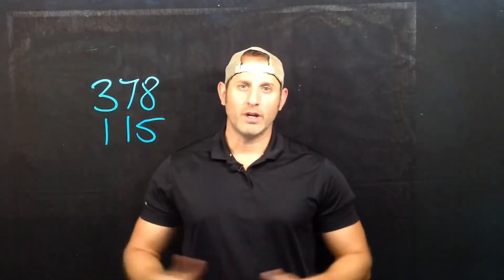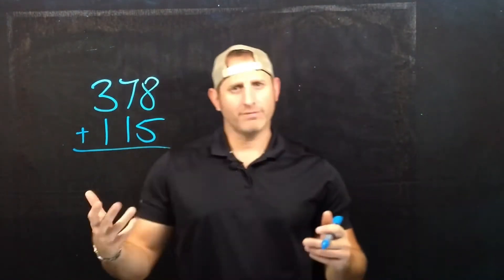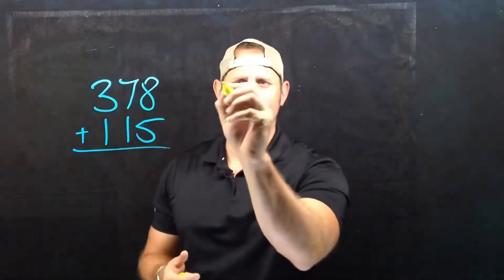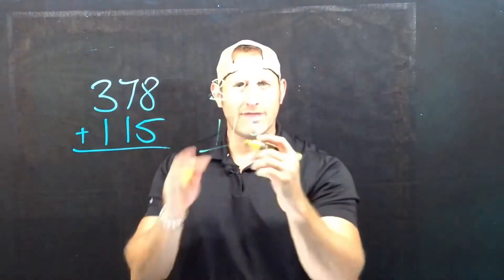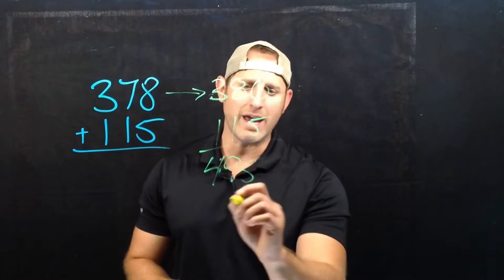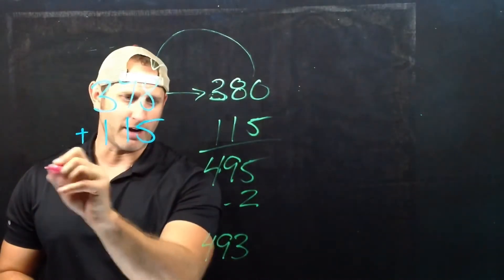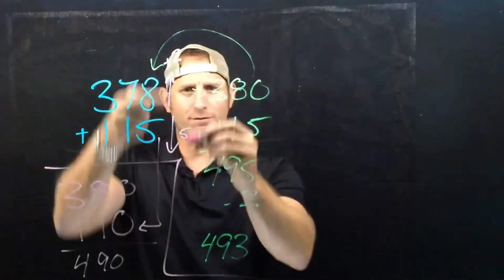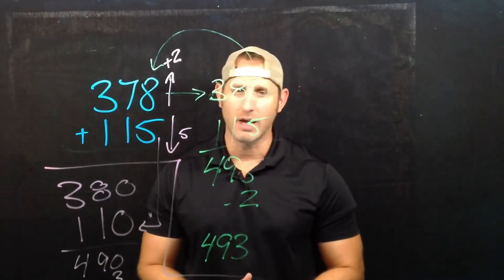Mental math for adding 3 digit numbers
Learning how to break harder numbers into friendly numbers. Then using basic math to put it all back together again.